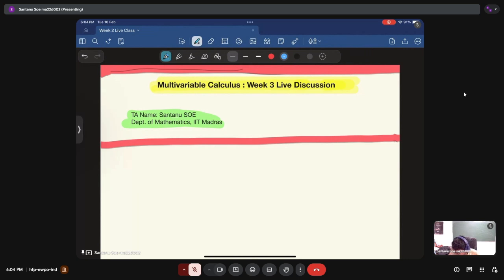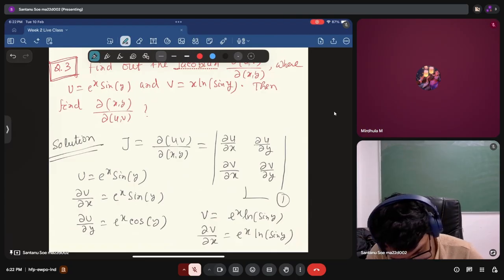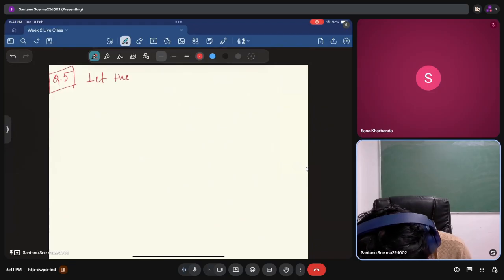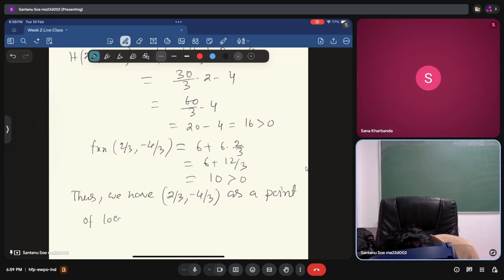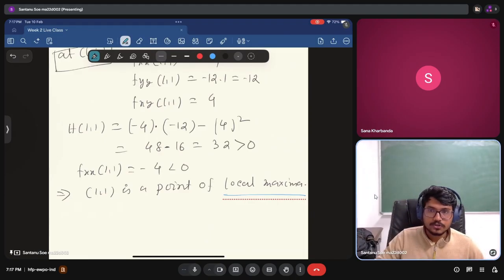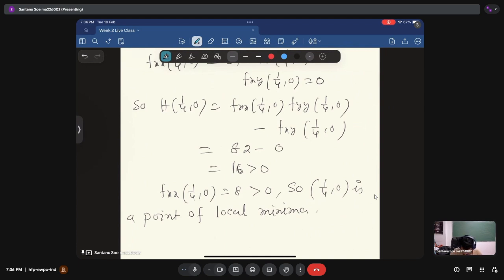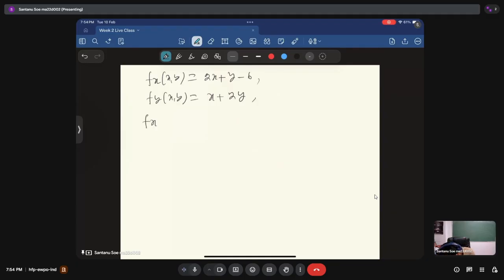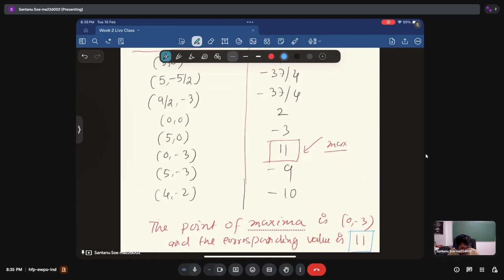NPTEL- Multivariable Calculus Week 3 Live Discussions